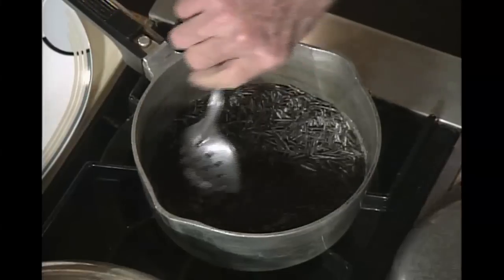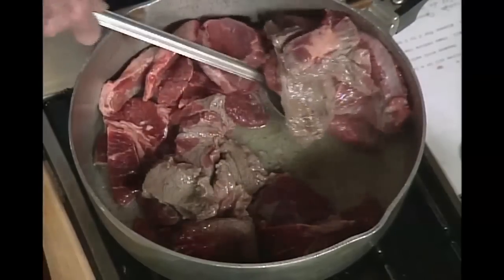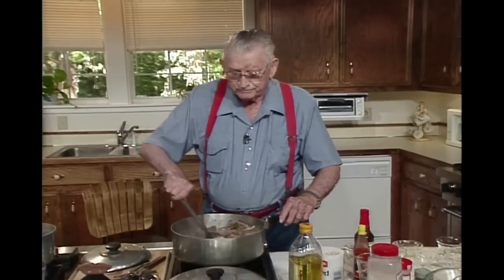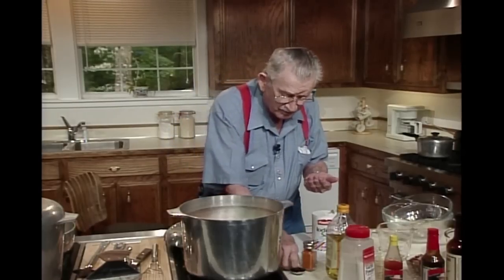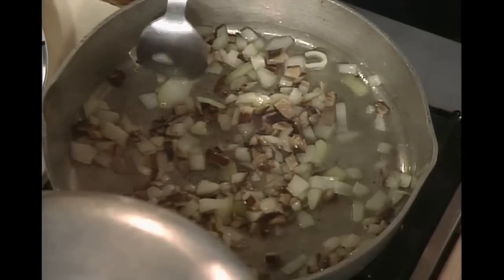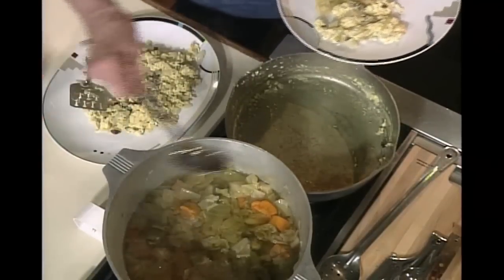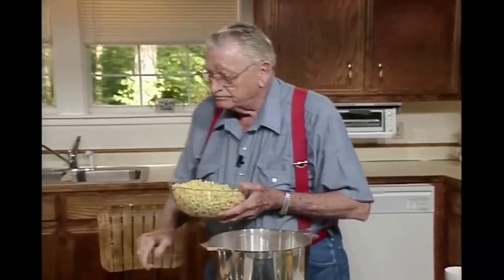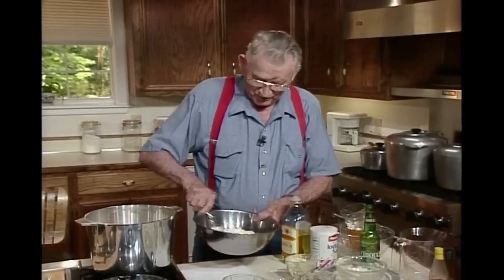7 100 vs EG jojopyun阿卡丽对位单杀两次！ Ssumday三杀剑姬扭转局势 3